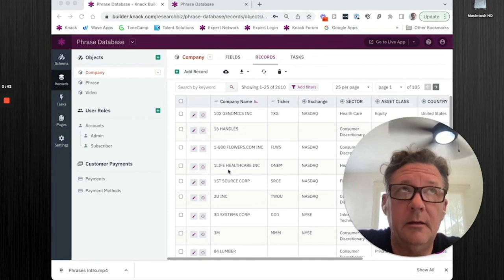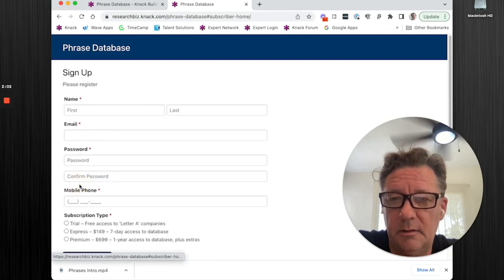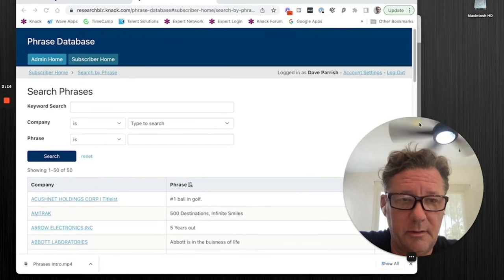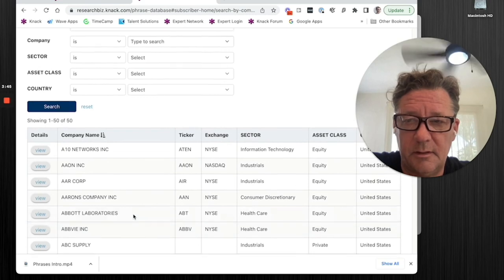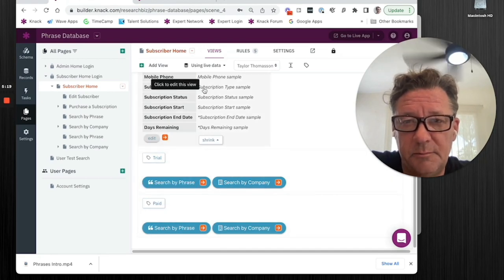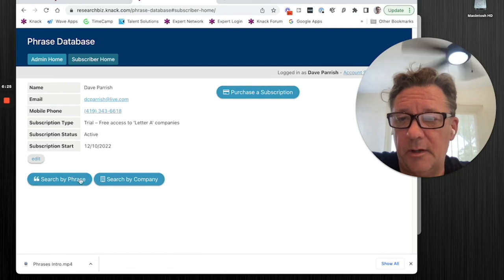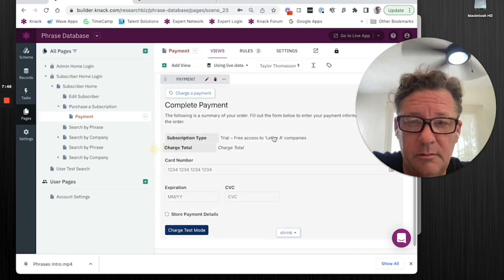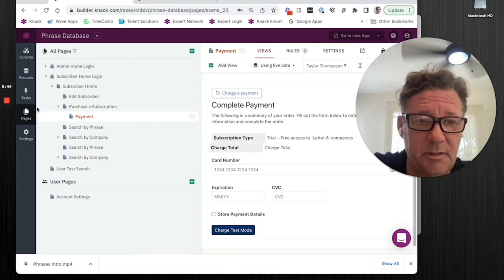E-Commerce Knack App Case Study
Questions about your Knack app? Let's Chat. I recently finished a pretty simple but quite slick e-commerce app built with Knack.  Here is a quick case study on that app and how it works.